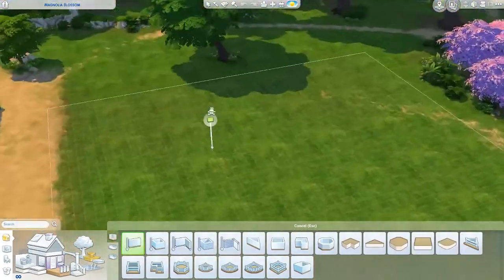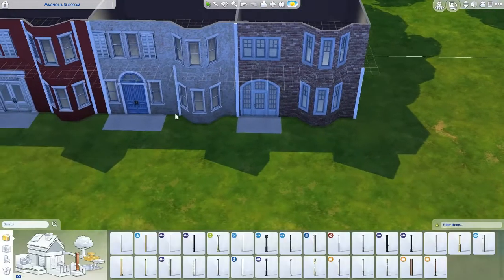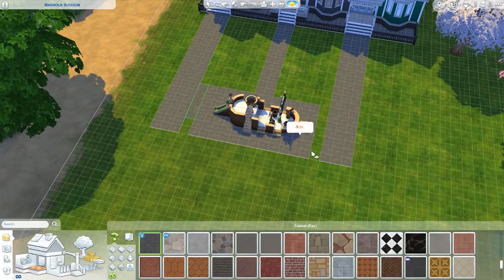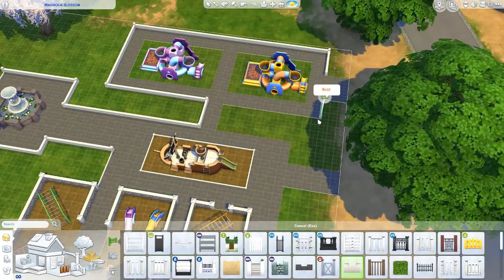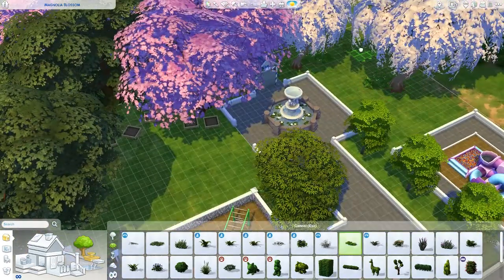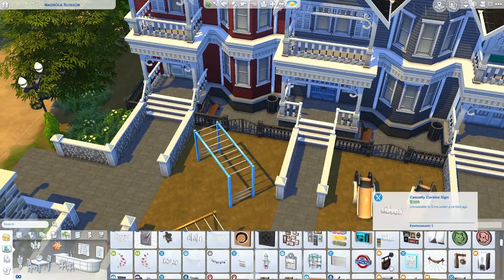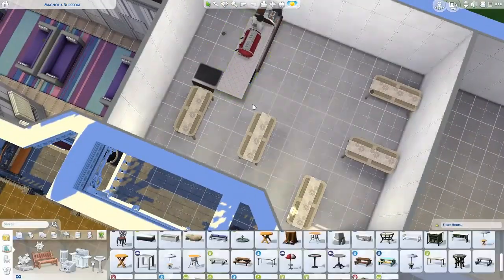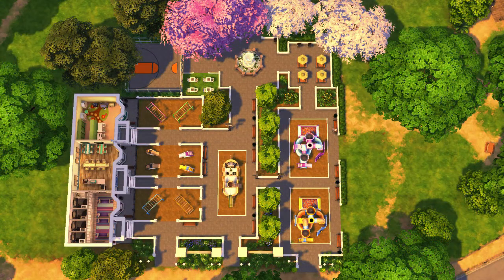WILLOW CREEK PARK || The Sims 4: Speedbuild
Today I've remodelled my old remodel of Willow Creek Park!

MONDAYS: Speedbuild
TUESDAYS: Generations
WEDNESDAYS: Disney Princess Challenge
THURSDAYS: 60 Minute Makeover (Speedbuild)
FRIDAYS: Not So Berry
SATURDAYS: 100 Baby Challenge
SUNDAYS: Create-A-Sim Sunday

I also livestream now and again!

Tumblr (I have my own custom content creations!)